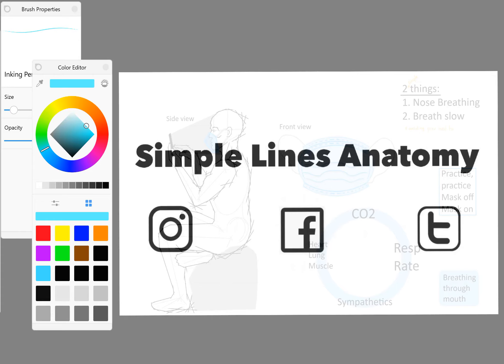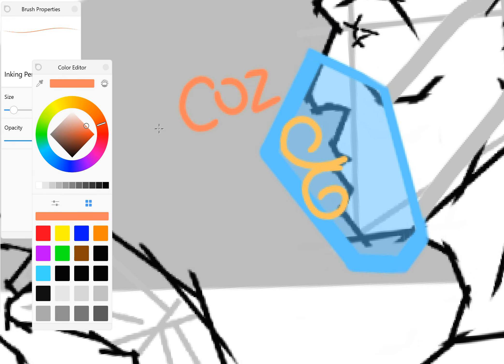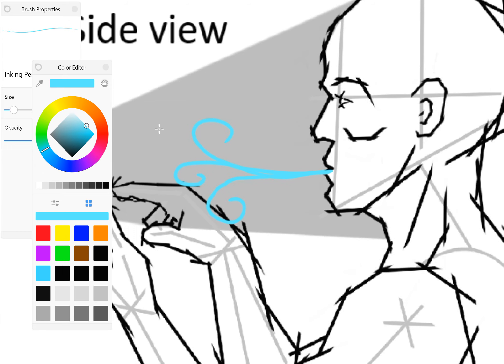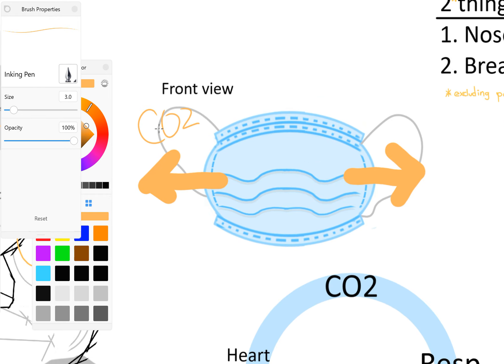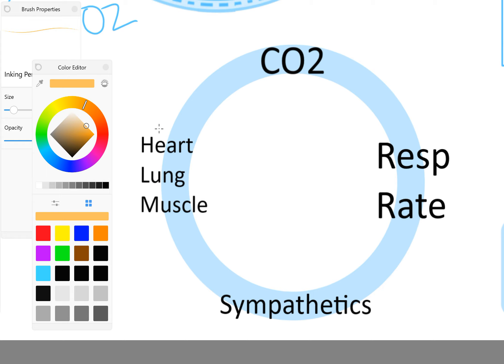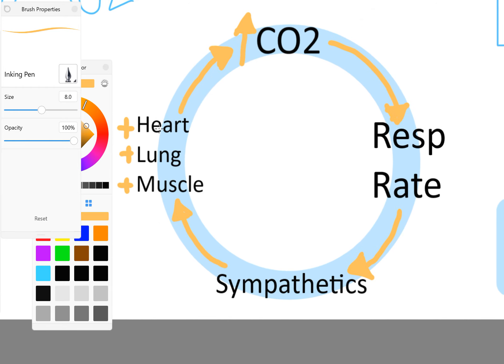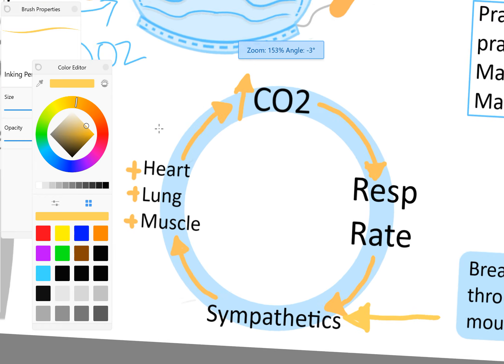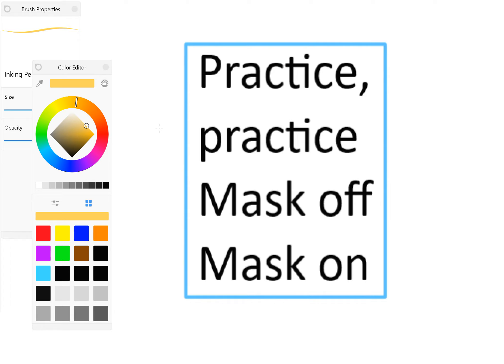Proper Breathing While Wearing a Mask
The mechanics of effective breathing while wearing a mask. How breathing slowly through the nose aids us in remaining calm and effectively clearing CO2.